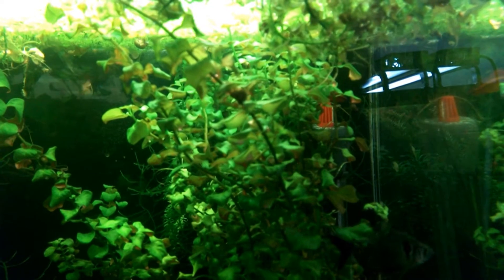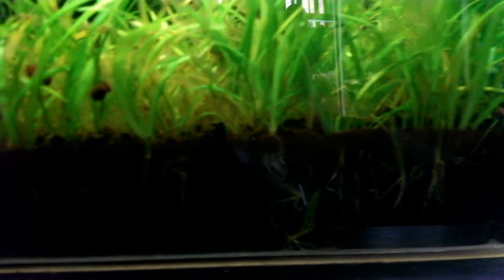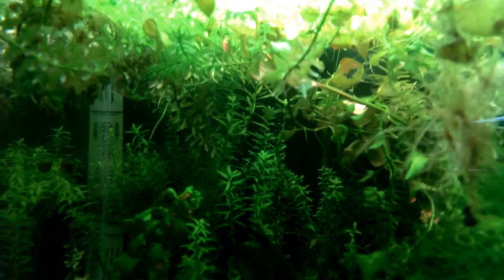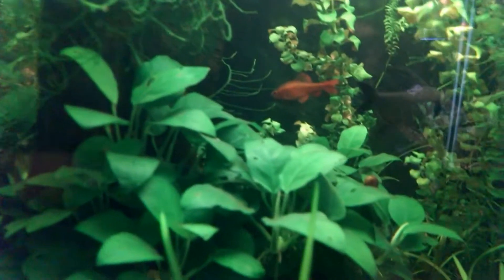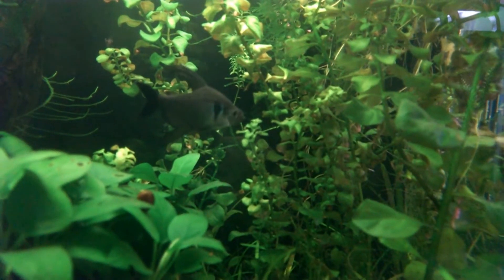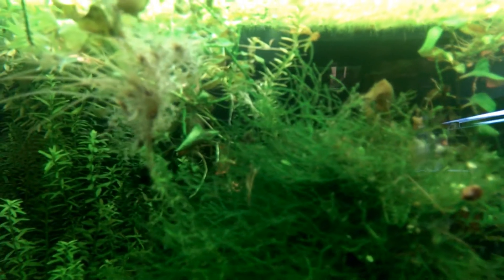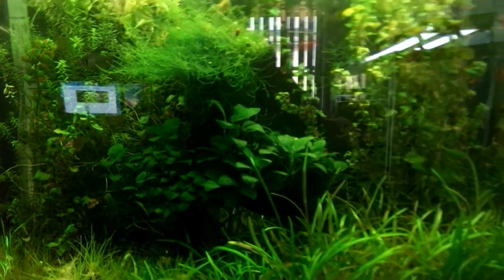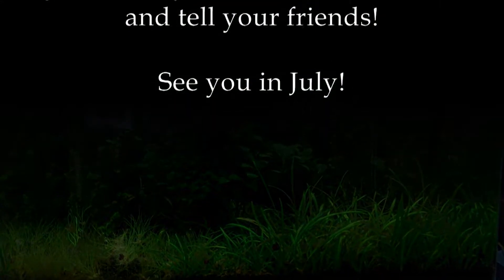State of the Aquarium Address: 20 Acrylic Community - June 2013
Hi everyone!  Short update on the 20 gallon Acrylic community tank...everyone's doing very well, and plants are growing like crazy!